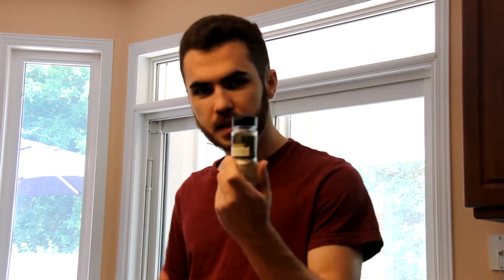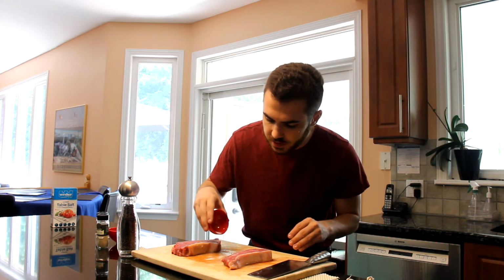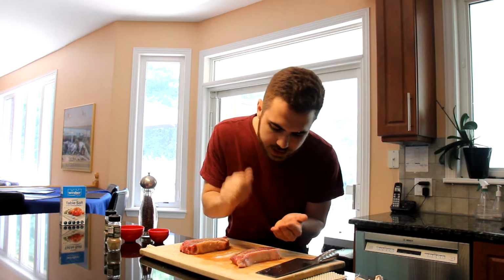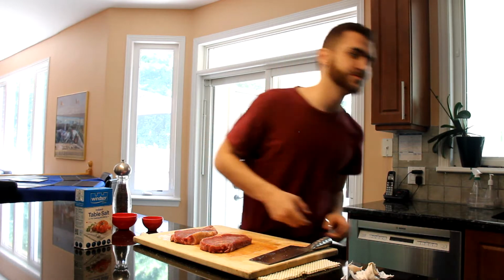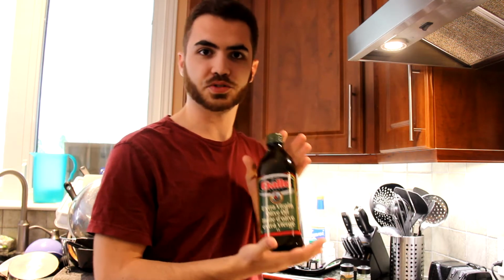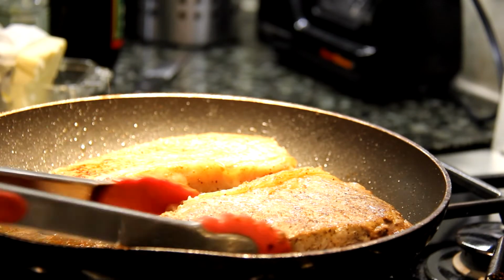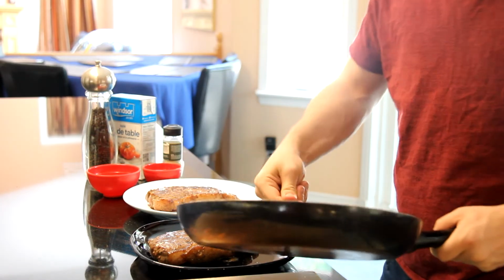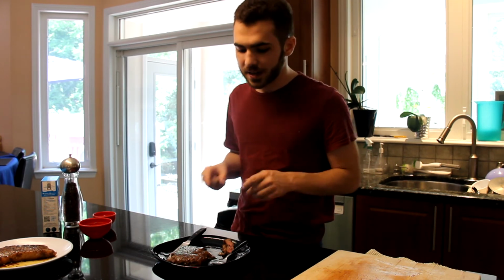Jarrod Steven's Simple and Cheap Steak Recipe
A cheap and easy dish anyone can make at home.